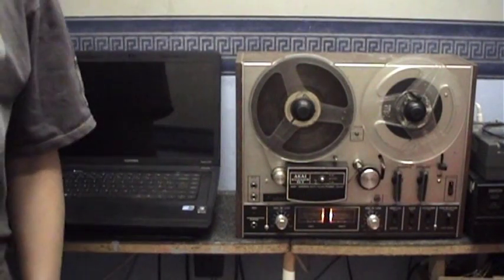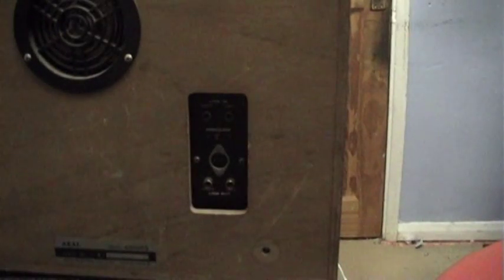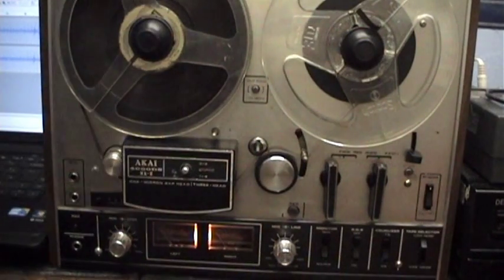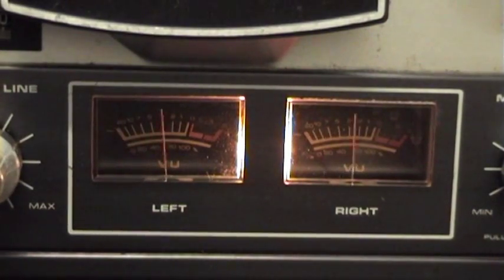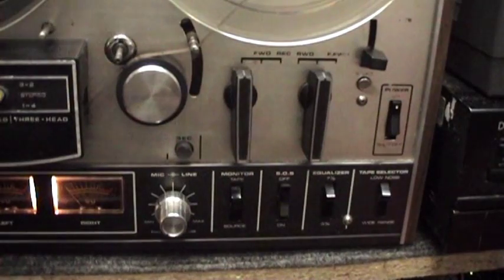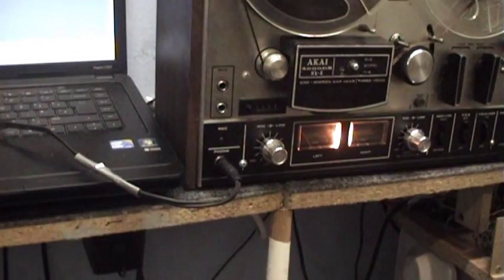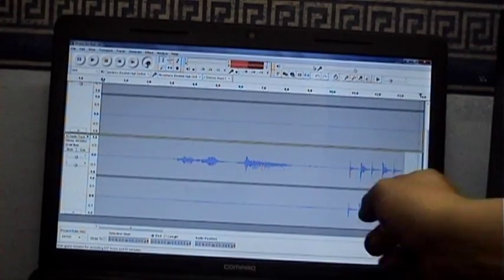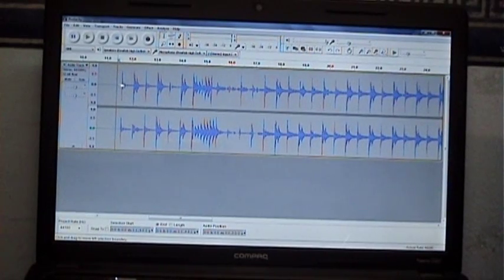Using a reel to reel for that authentic tape saturation effect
This is mainly to help out someone who PMed me asking how to connect and use a reel to reel to produce the tape saturation effect on a drum track, so here is a step by step guide.  Most of you probably already know how to do this kind of thing, but this video is mainly to help this guy out.